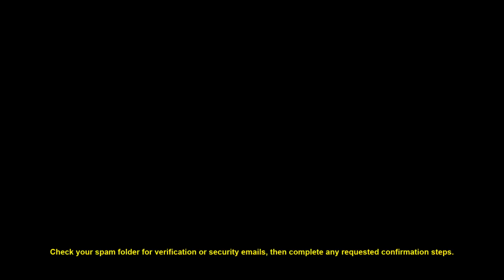How to login to LinkedIn Events for growing your local professional network - Full Guide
Unlock the potential of LinkedIn Events and elevate your professional networking game! In this comprehensive guide, we’ll walk you through the step-by-step process of logging into LinkedIn Events, showcasing how to connect with local professionals and expand your network effectively. Whether you're new to LinkedIn or looking to maximize your event participation, this video has you covered!